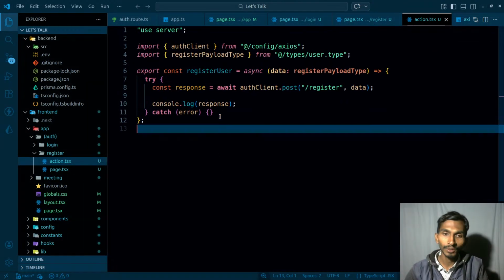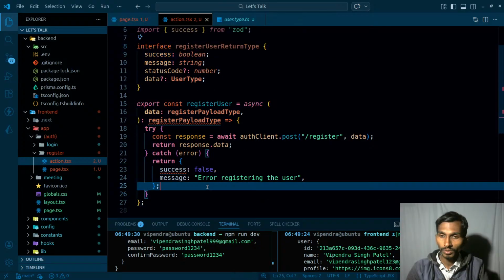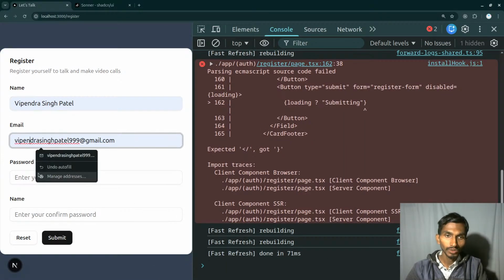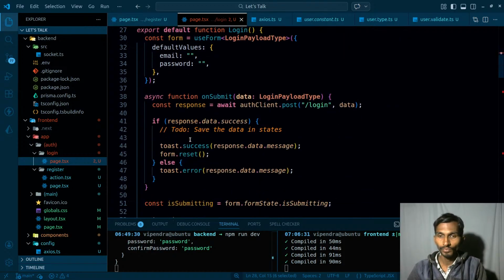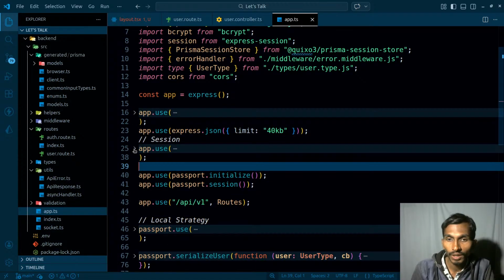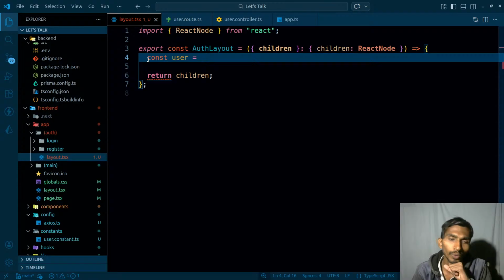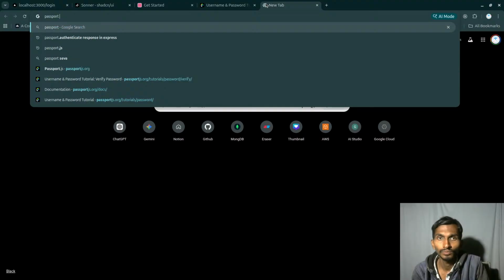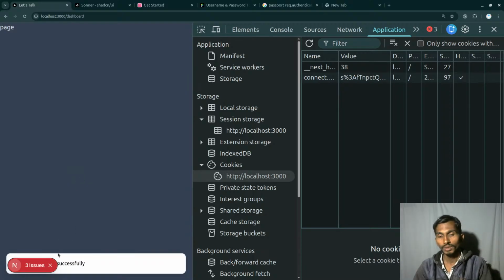Day - 114 | Let's Talk App - Learning FullStack WebDev | Coding The Code